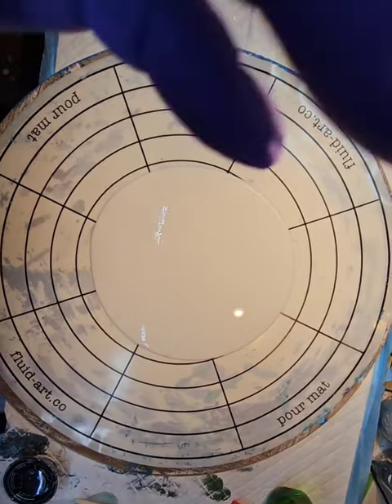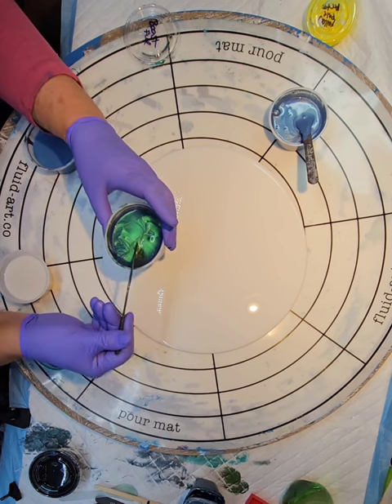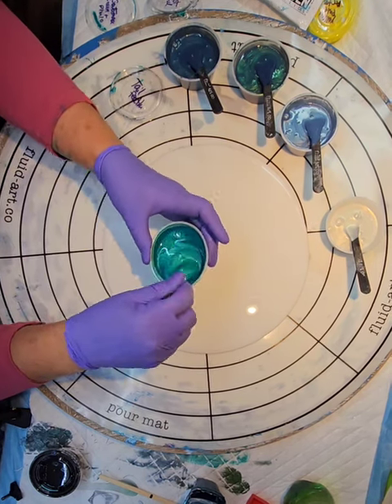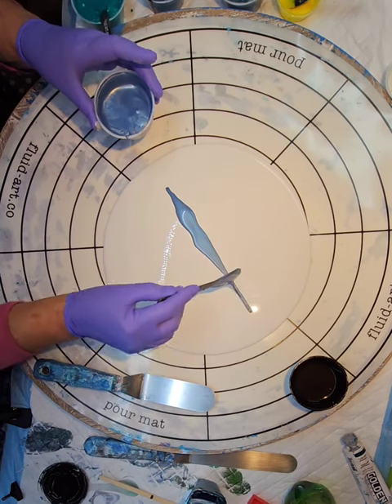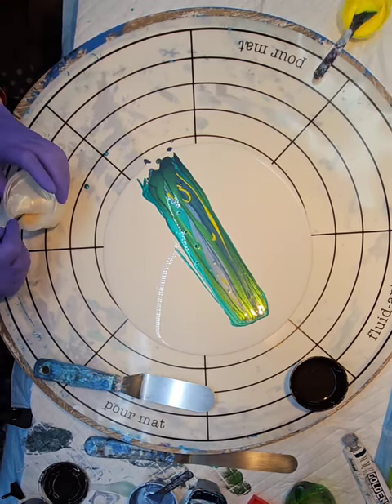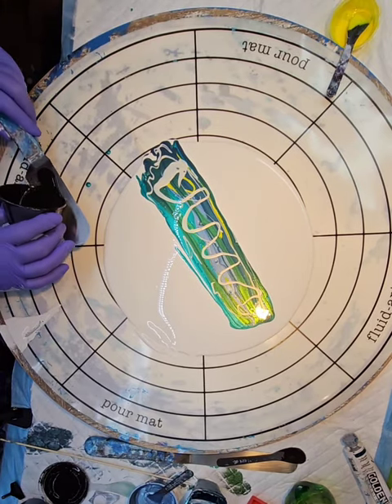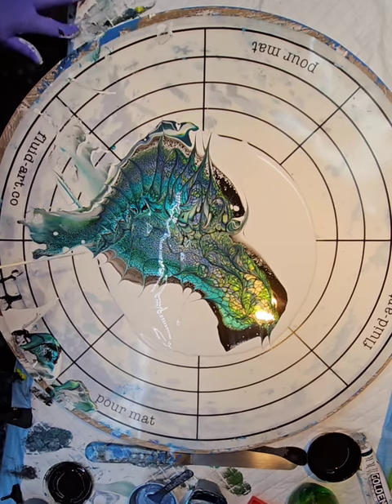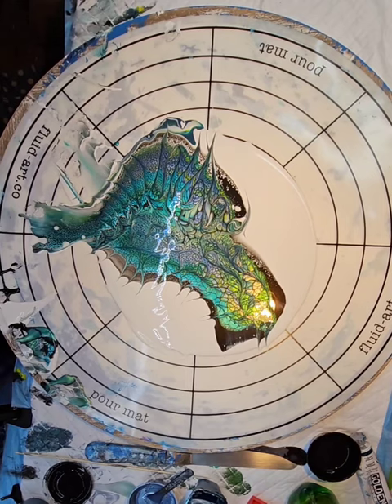Acrylic paint skins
in this video, I am using the sheleeart cell activator and techniques, along with thislittlepiggy pigments, to create a skin I can use to make magnets, paperweights and jewelry! hope you enjoy.